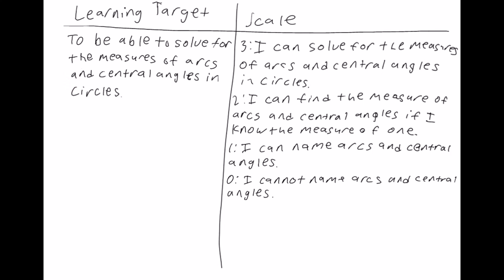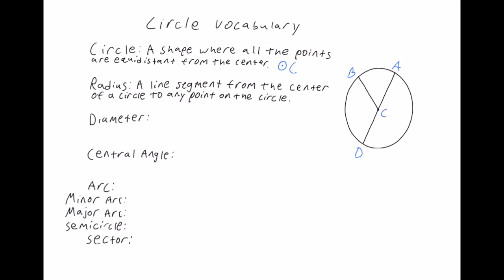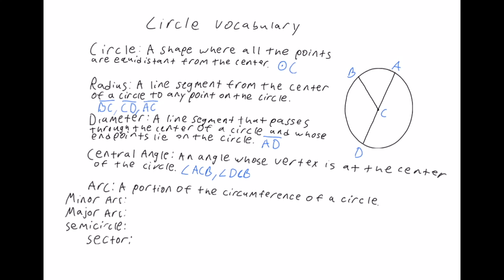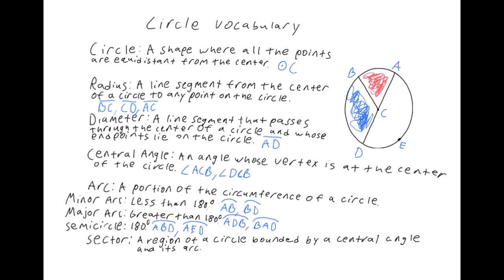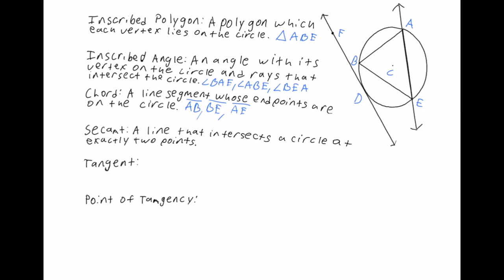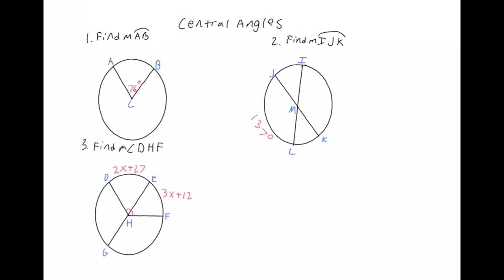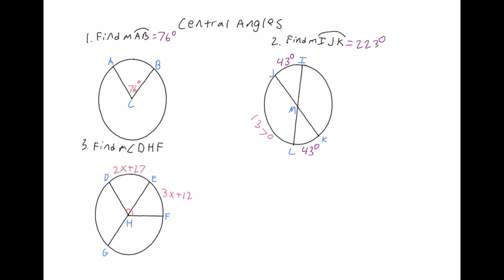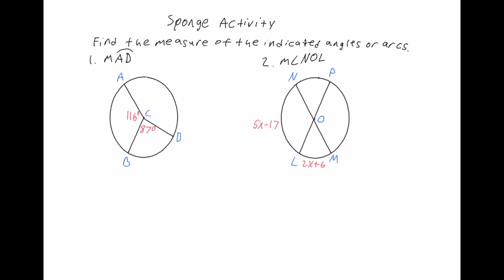Central Angles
This video is about Central Angles